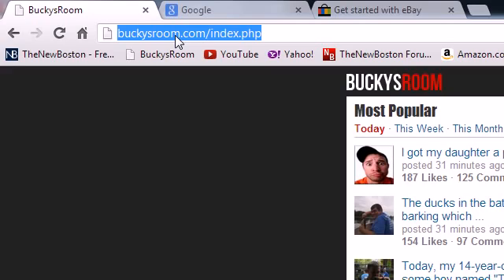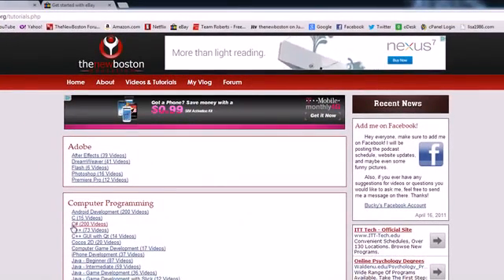AJAX Tutorial 1 Introduction to AJAX